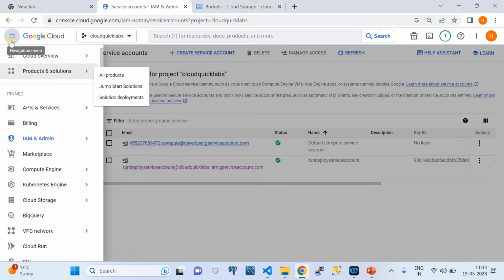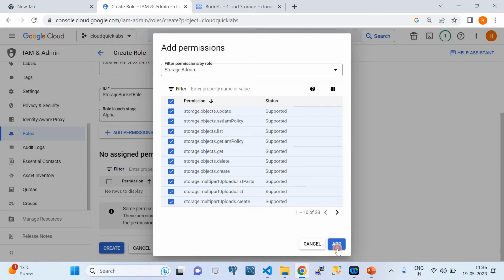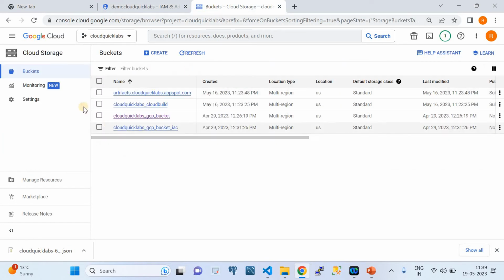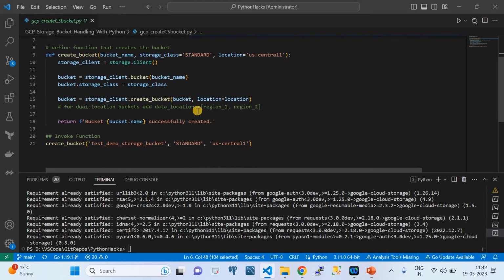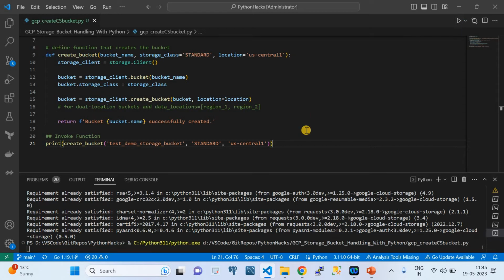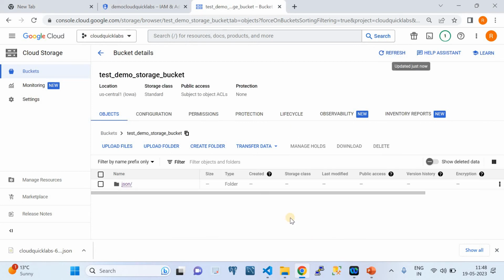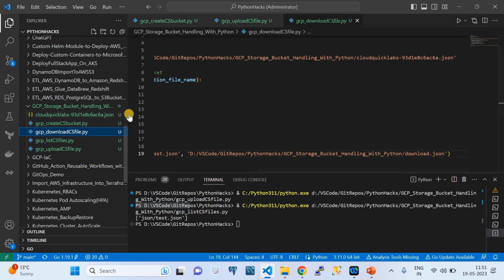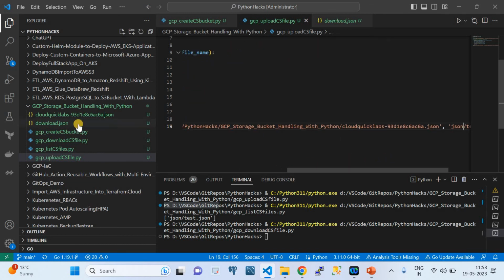How to Manage Google Cloud Storage Bucket with Python SDK | Google Cloud APIs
In this tutorial, we dive into the world of Google Cloud Storage and explore how to efficiently handle tasks related to storage buckets using the Python SDK. Whether you're a beginner or an experienced developer, this video provides step-by-step guidance on leveraging the power of the Python SDK to effortlessly manage your Google Cloud Storage buckets.

Join us as we walk you through the process of setting up the necessary authentication, creating and deleting buckets, uploading and downloading files, setting access controls, and performing various operations on your storage buckets, all through simple and concise Python code.

With hands-on examples and practical demonstrations, you'll learn how to streamline your workflow and maximize the potential of Google Cloud Storage. By the end of this video, you'll have the skills and confidence to handle Google Cloud Storage bucket tasks with ease using the Python SDK. Don't miss out on this opportunity to level up your cloud storage management skills!